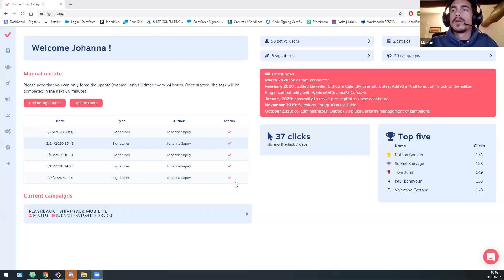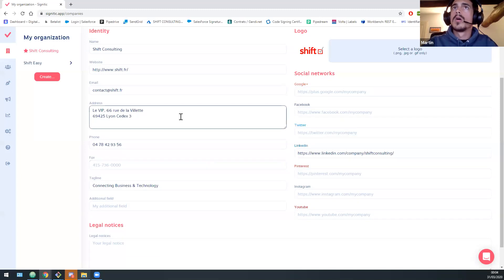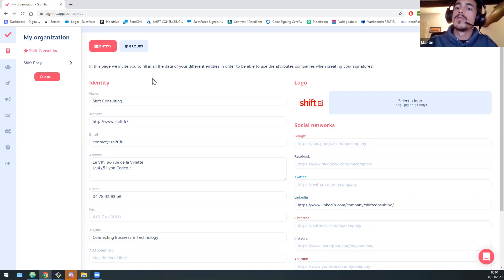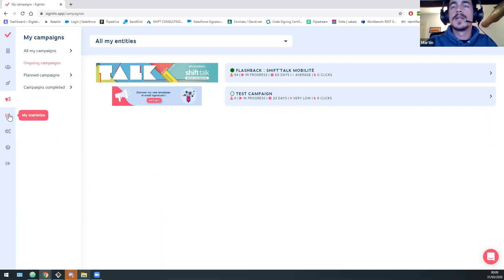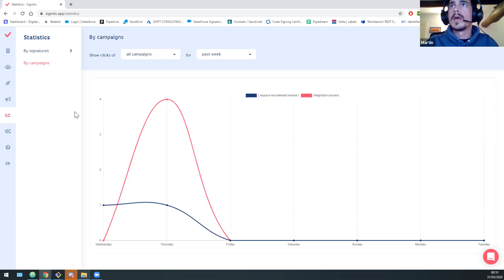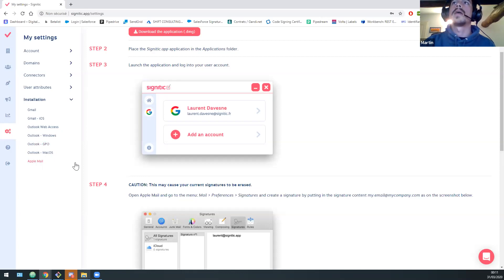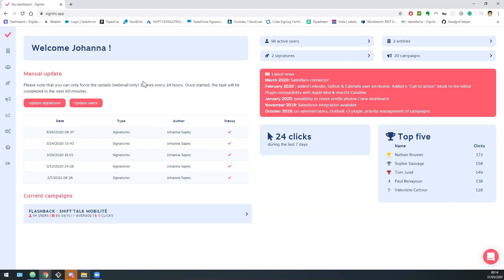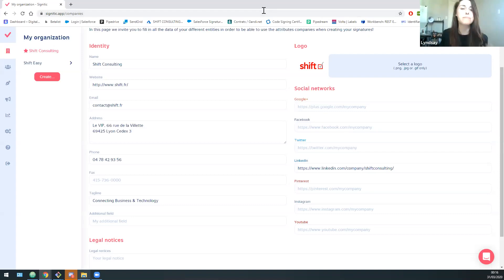Automated custom email signatures for every account and occasion with Signitic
Signitic lets you create and customize an unlimited number of email signatures for more leads and better campaigns.

On this webinar, we sit down with the team from Signitic to show you how their tool allows you to create unlimited unique signatures for all your online accounts, add start and end dates for specific campaigns, plus track statistics to gauge success, and quickly customize templates with a powerful drag-and-drop editor to include banners, gifs, and social media accounts.